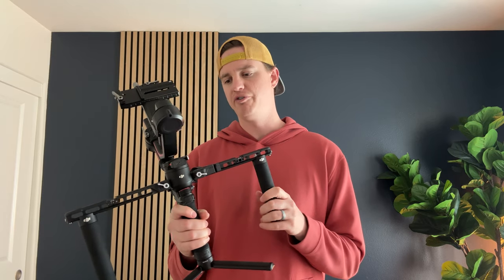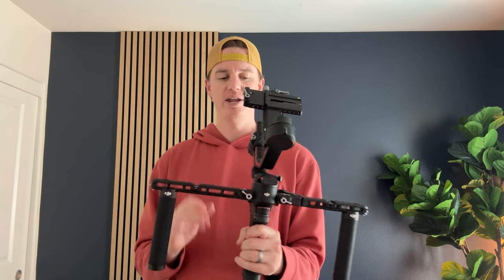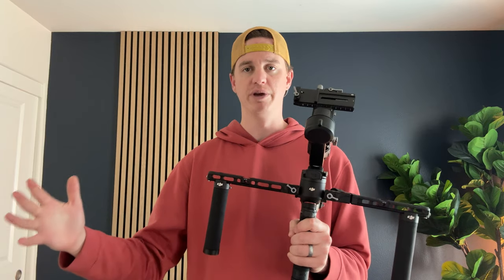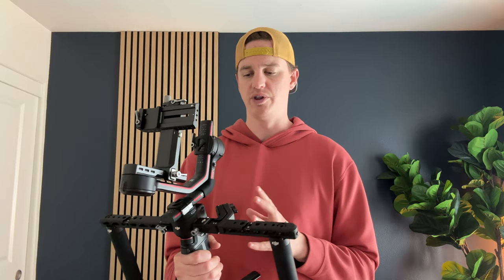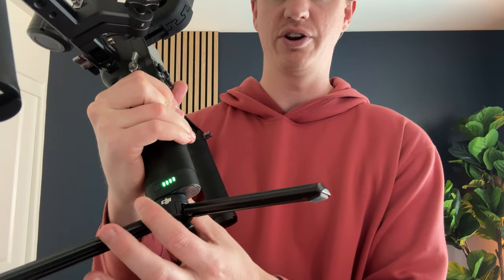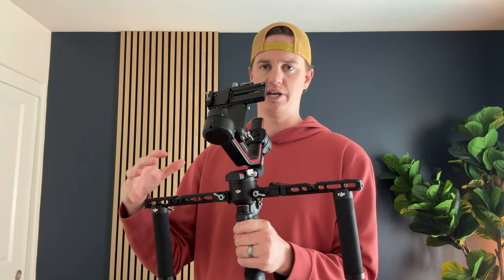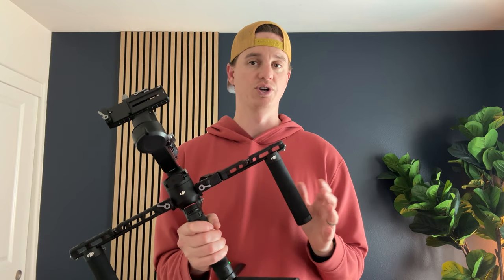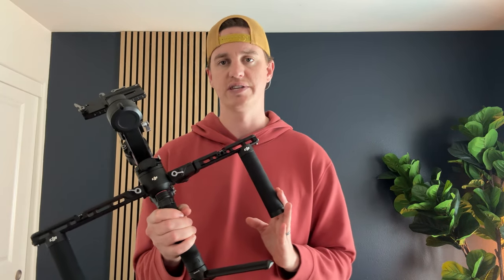Is This The Best Time to Buy A DJI RS3 Gimbal?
I share why I purchased the DJI RS3 Gimbal with you. Plus, with the launch of the DJI RS4 gimbal these have dropped in price making them a great value.